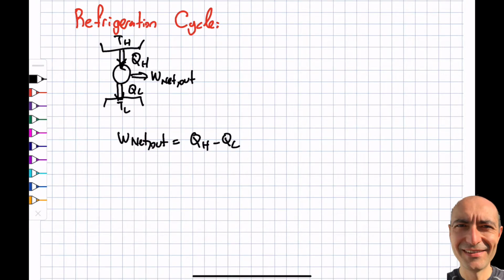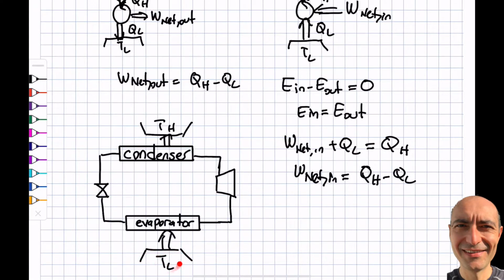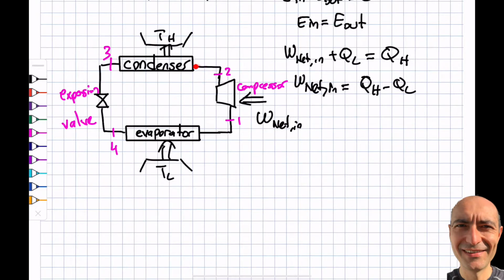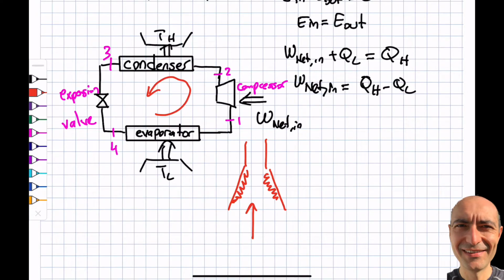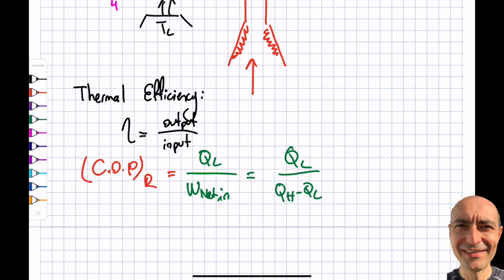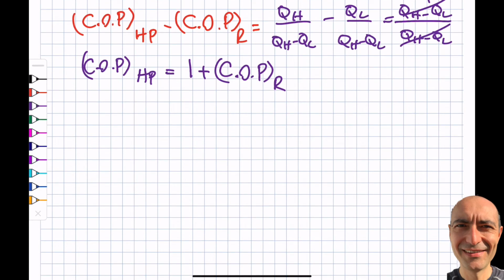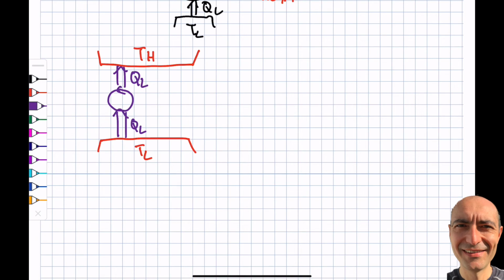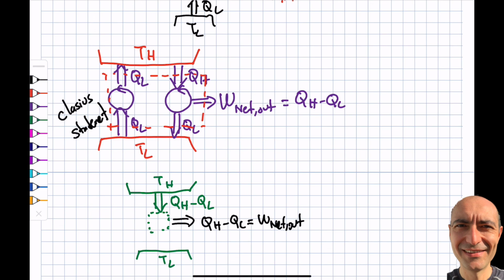Thermo 6.3 - Second Law of Thermodynamics; Refrigeration Cycle; Clausius Statement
In this segment, we first discuss the refrigeration cycle, which is applicable to Air Conditioning Systems, refrigerators, and Heat Pumps. We detail the refrigeration cycle and discuss each component of the cycle; namely: evaporator, compressor, condenser, and expansion valve. We derived the efficiency of a refrigeration cycle and introduced the coefficient of performance of refrigerator (AC) and Heat Pump.

We finally introduced the Clausius Statement of the 2nd Law of Thermodynamics, which states it is impossible to construct a device that operates in a cycle and produces no effect other than the transfer of heat from a lower temperature body to a higher temperature body.

We close the segment by showing that Clasius Statement and Kelvin-Planck Statement convey the same message regarding the 2nd law of thermodynamics. This material is based upon work supported by the National Science Foundation under Grant No. 2019664. Any opinions, findings, and conclusions, or recommendations expressed in this material are those of the author and do not necessarily reflect the views of the National Science Foundation.